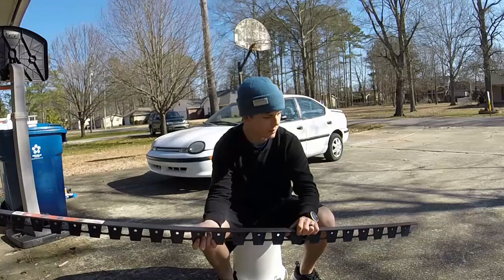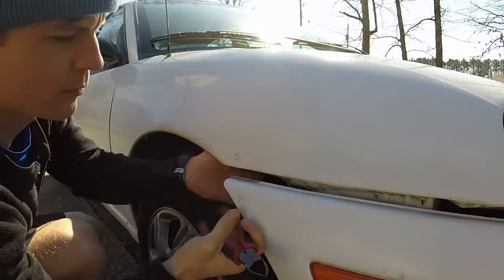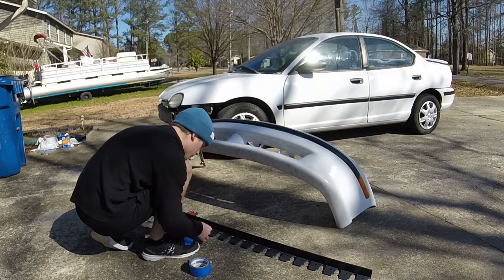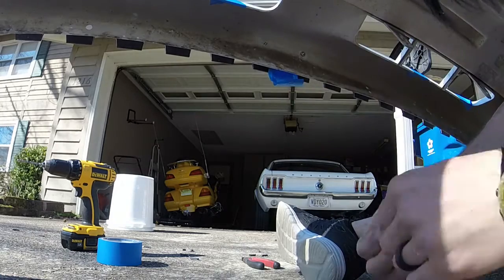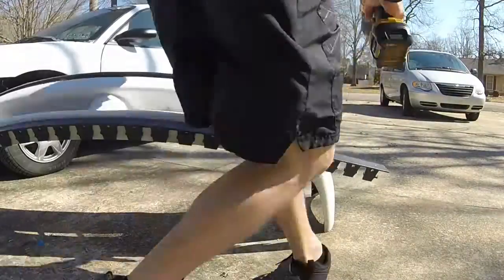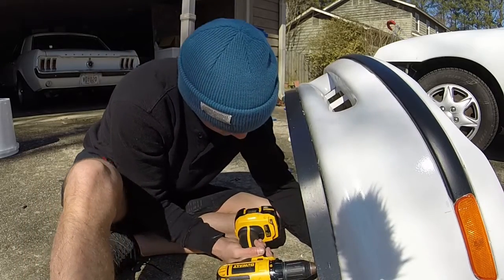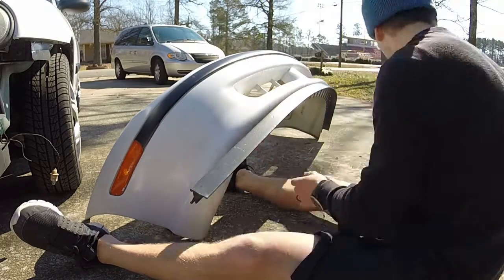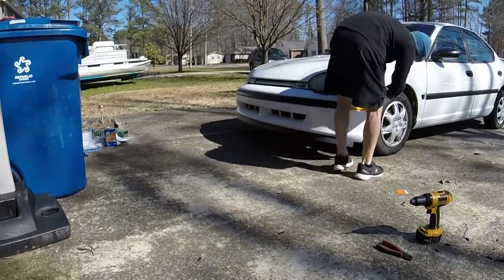DIY Car Projects: Home Depot Lip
The famous Home Depot Lip. I had never seen this done on anything but a miata so I decided it'd be a good thing to try on the neon. I think it came out great! My mic went out while filming so we had to make some adjustments